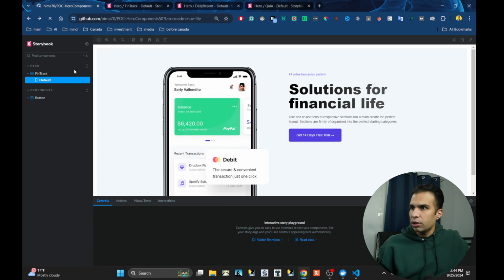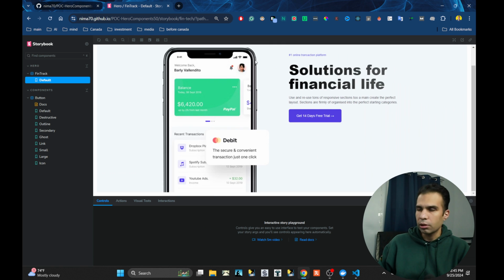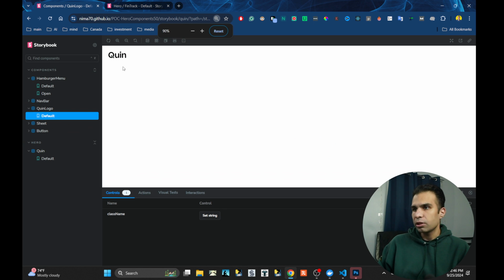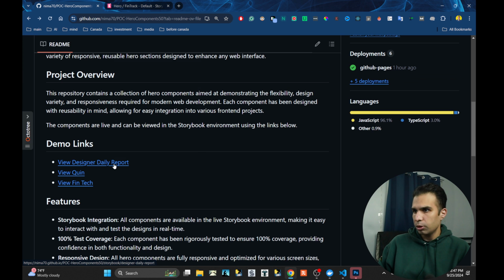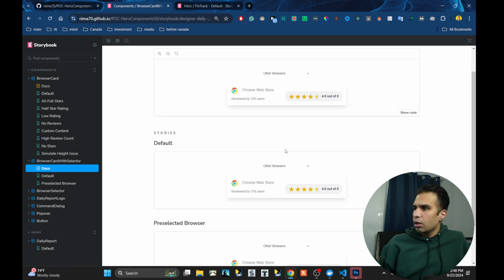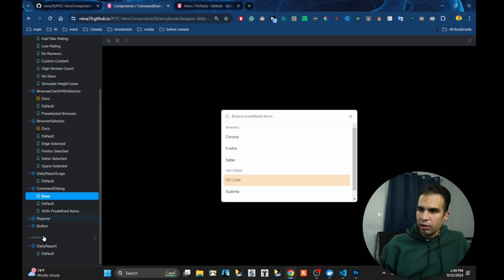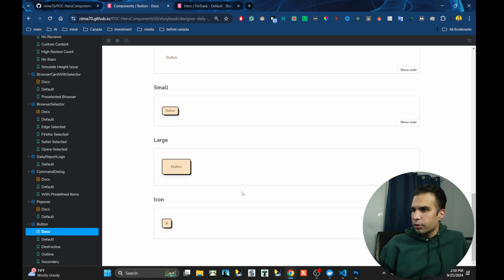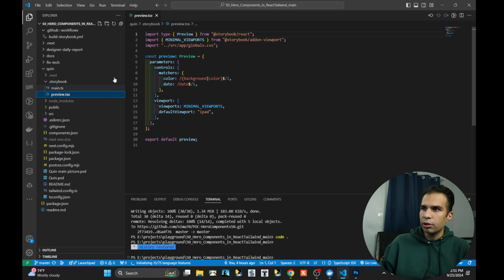Portfolio Website: Hero Sections with Tailwind CSS, Shadcn UI , React Storybook, and GitHub Pages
🚀 Upwork Proposal: 3 Sample Hero Components 🚀

In this video, I showcase 3 fully responsive and reusable hero components developed as a proof of concept for an Upwork project. These components are part of a proposal to build 50 unique hero sections that can be easily customized and integrated into any web design project.

The samples are designed using modern UI libraries like Tailwind CSS and Shadcn to ensure flexibility, responsiveness, and aesthetic appeal. The goal is to create hero components that not only look great across all devices but are also optimized for reuse in various frontend projects.

🛠 Key Features:

3 Sample Hero Components: Developed as part of a proposal to build 50 unique hero sections.
Responsive & Reusable: Optimized for mobile, tablet, and desktop.
Modern UI Libraries: Built using Tailwind CSS and Shadcn for clean, modern design.
Storybook Integration: Easily interact with and test the components in a live Storybook environment.